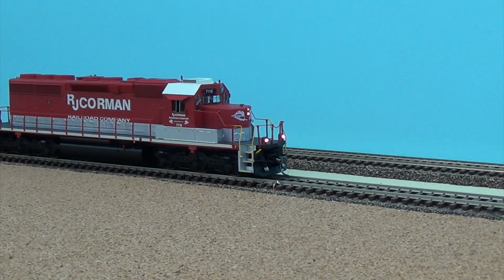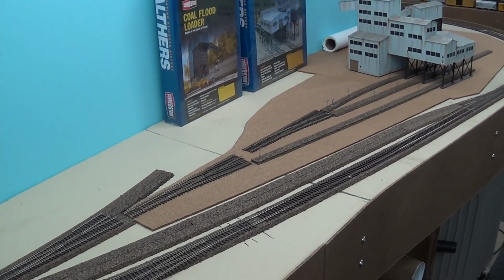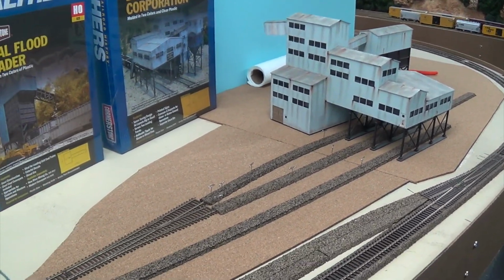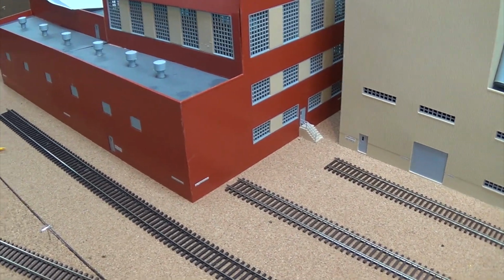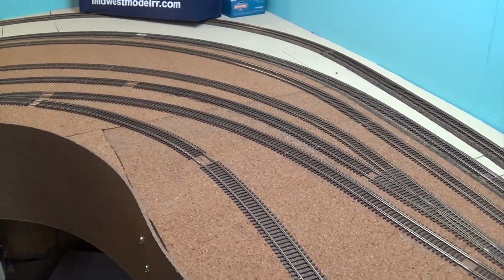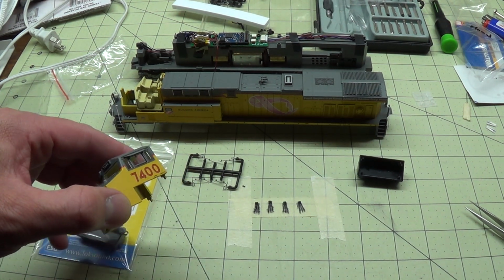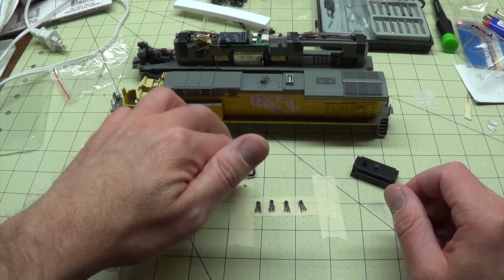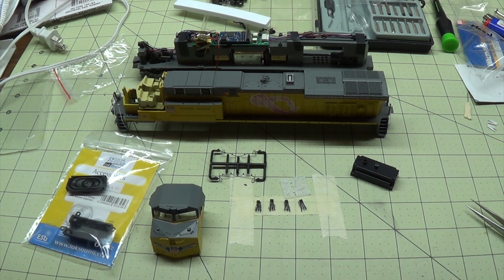Channel Update (11/14/2021)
for all your hobby needs!